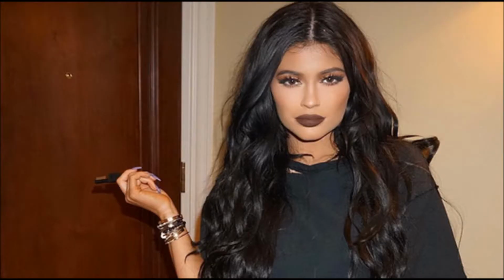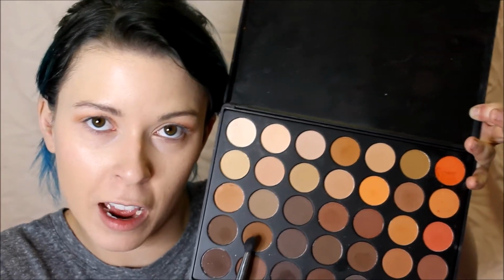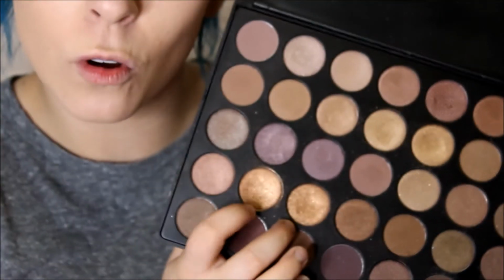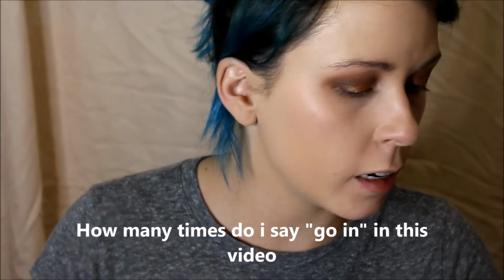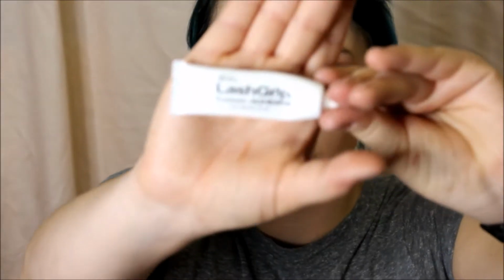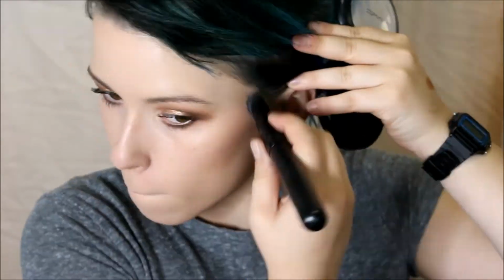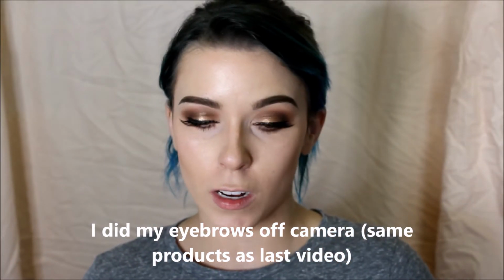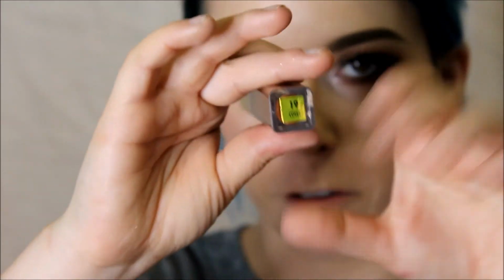GOLD EYE BROWN LIP FALL TUTORIAL!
a bronzy look with a dramatic brown lip to start off fall with a bang